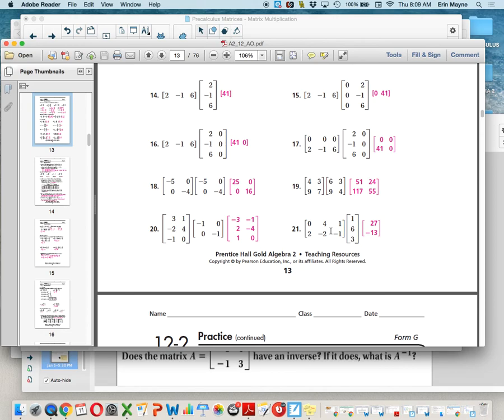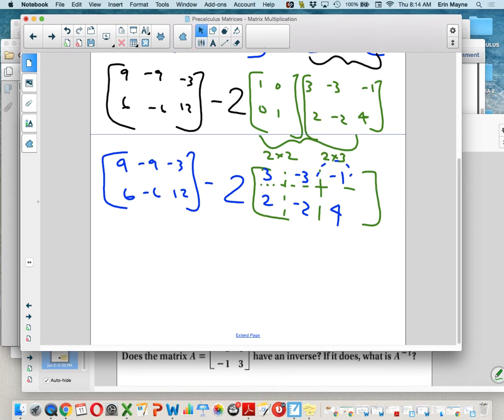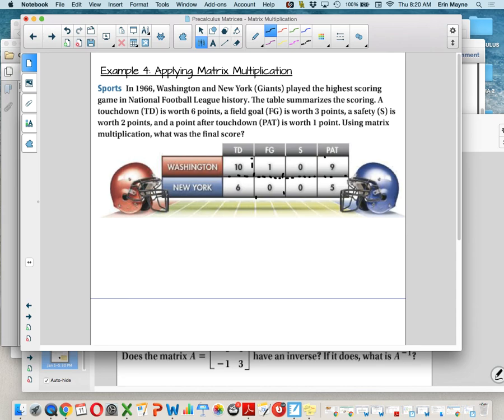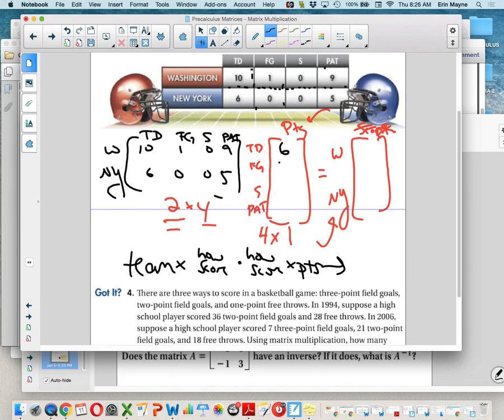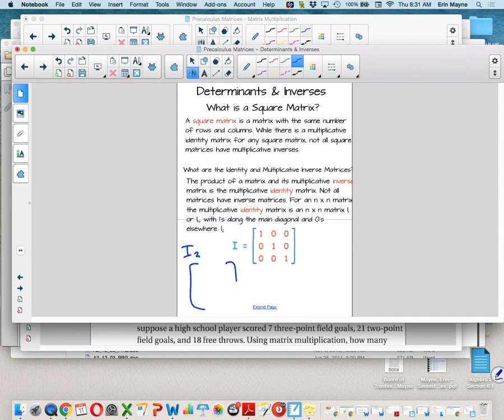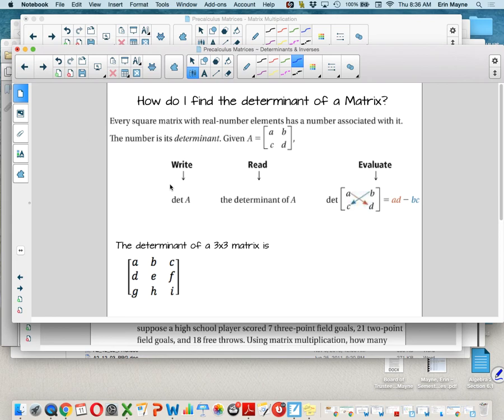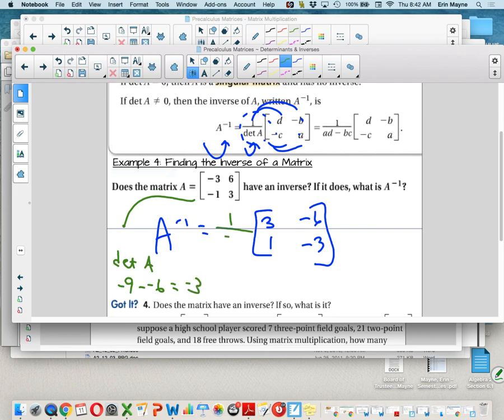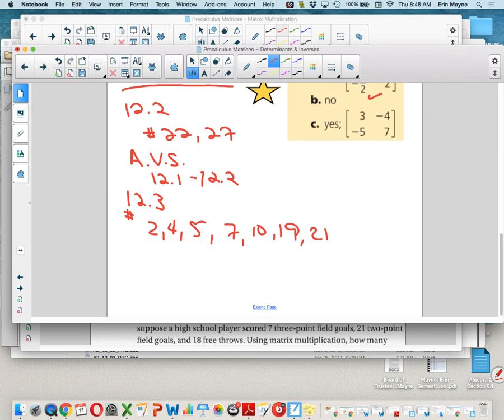1 11 18 Lesson